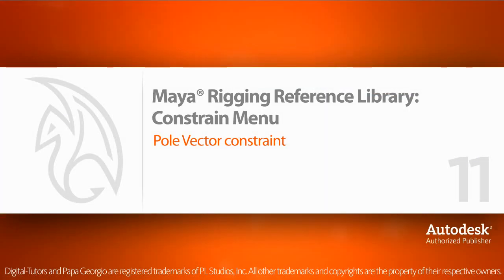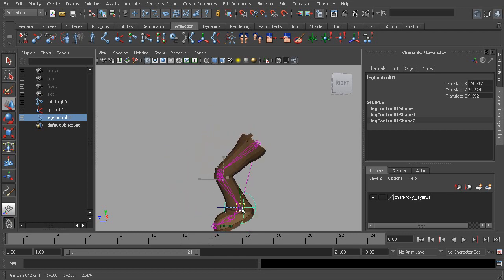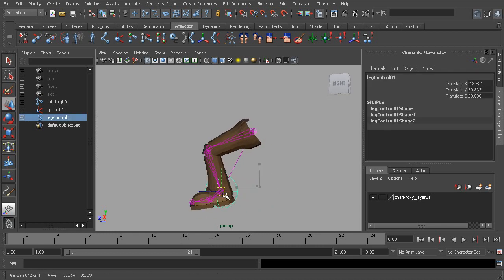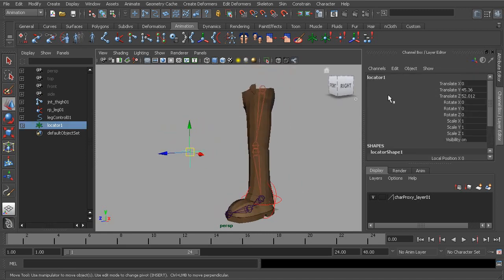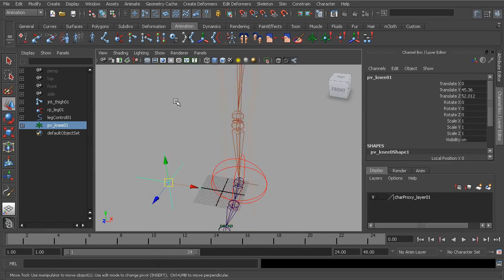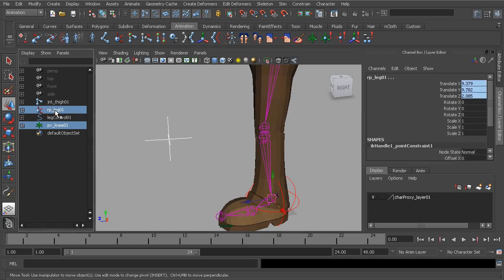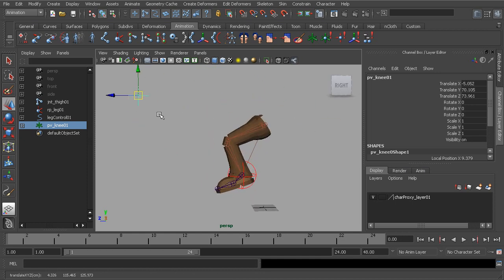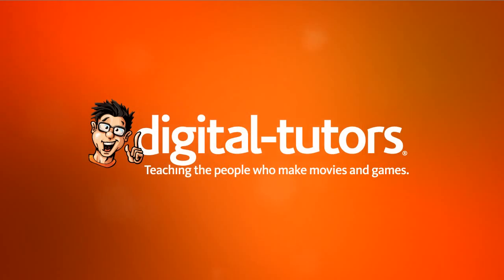2 курс 11 видео